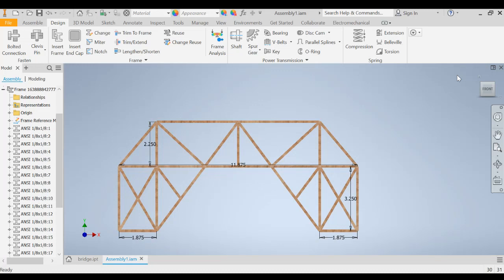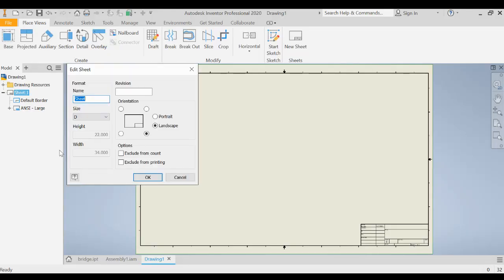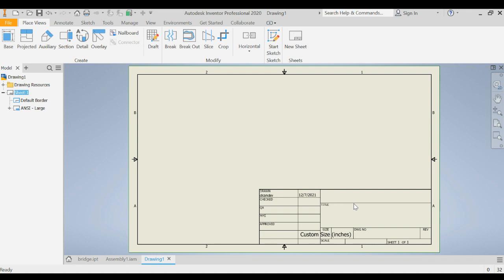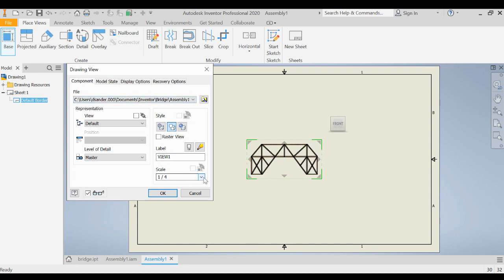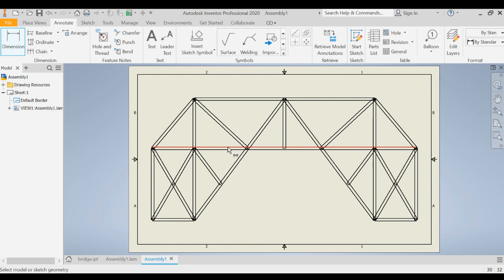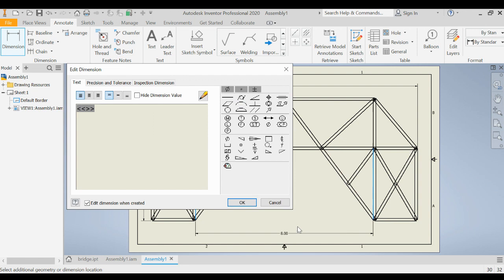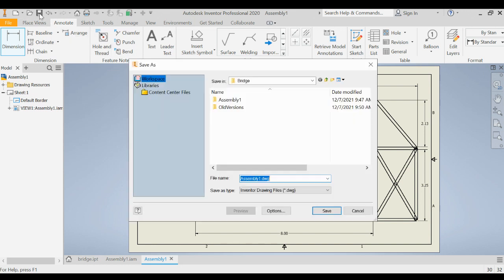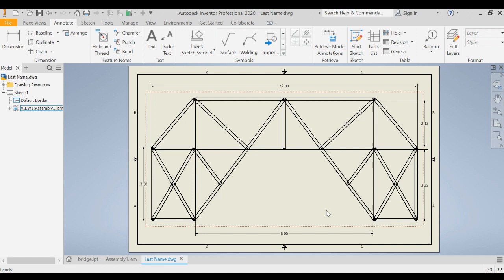Creating a Technical Drawing of your Bridge Template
This video demonstrates how to take an Autodesk Inventor Assembly and create a Technical Drawing that can be used as the template for making the Balsa Bridge. It also shows how to Export the file as a PDF so any copier can print this out.